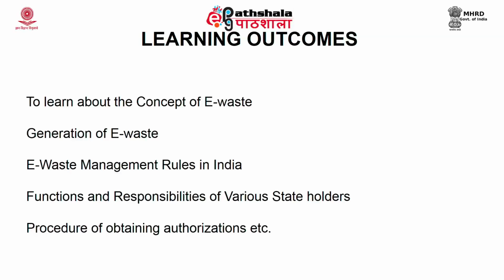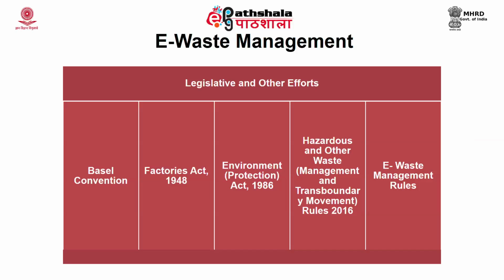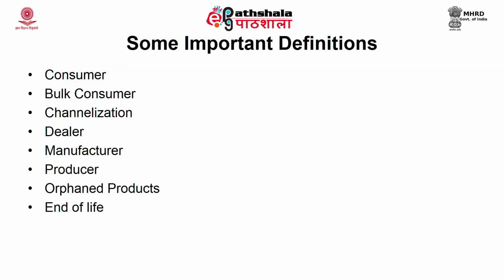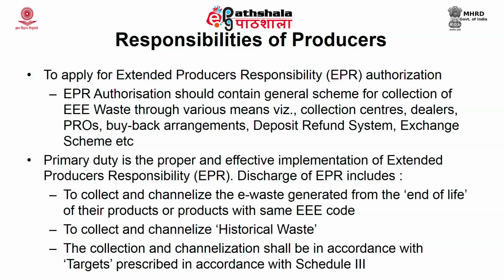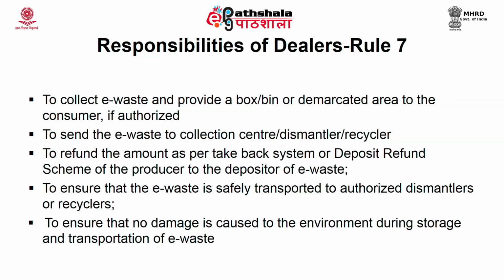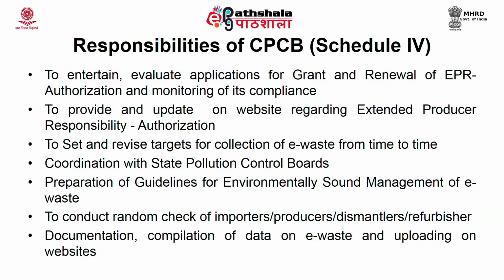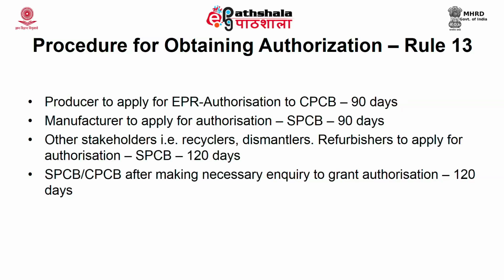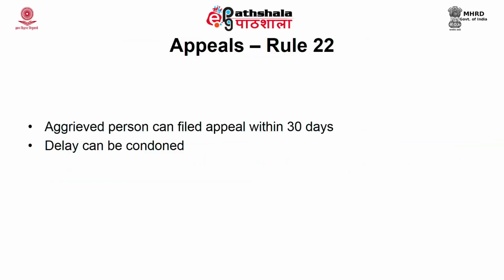E-Waste Management Rules, 2016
Subject:Environmental Sciences
Paper: Environmental law and policies